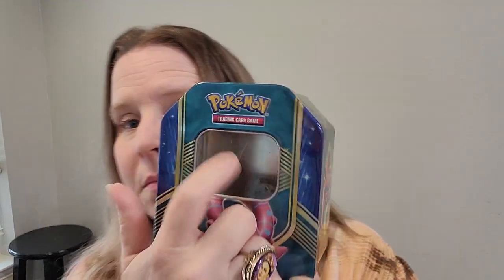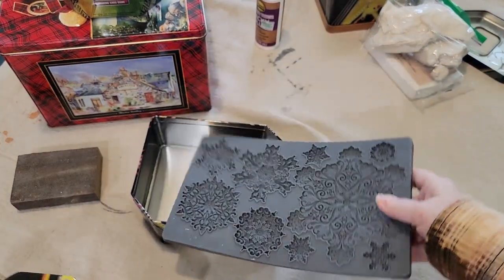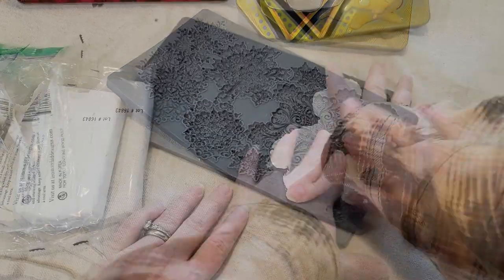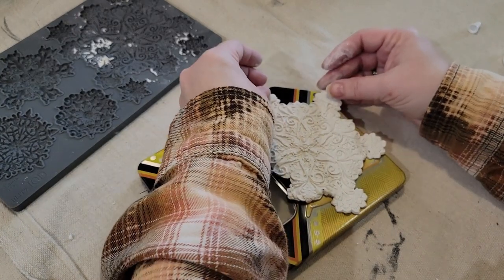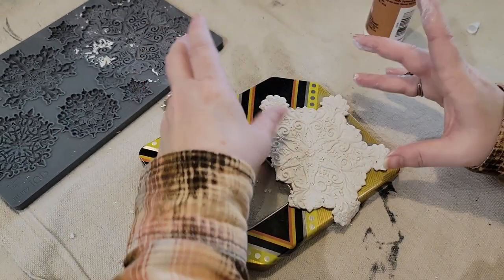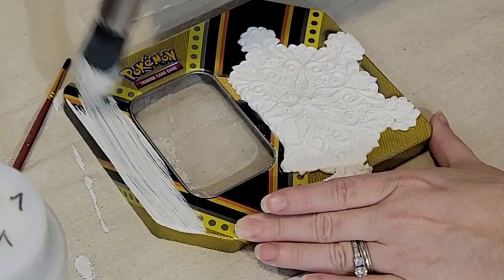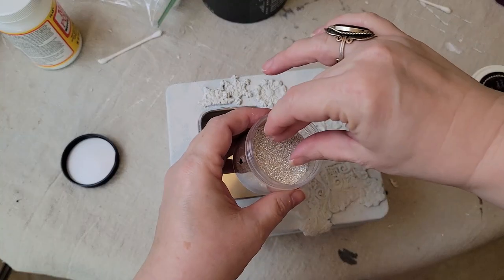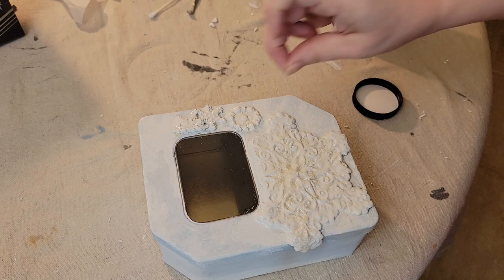Transforming An Empty Pokemon Tin With The IOD Blitz Mold And DIY Paint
As a mom, my home has more of these empty Pokemon tins than we know what to do with. We have one for markers, one for pens, one for crayons, one for marbles and on and on. Now, there is nothing else that needs to be stored in my son's room. So, I'm transforming empty Pokemon tins into gift boxes. This one was transformed using the IOD Mould, Blitz and DIY Paint In White Swan and Prom Queen. I also used Making Powder in Silver Linings by DIY Paint and sealed it all with Crystal Clear Chandelier Liquid Patina by DIY Paint. Some of these links go to the Purple Monkey Manor website and some are Amazon affiliate links which give us a teeny tiny portion of the sale but don't change your price at all.

You can find Purple Monkey Manor in all the places  @PurpleMonkeyManor

Learn more about us at PurpleMonkeyManor.com

Supplies for this project can be found at PurpleMonkeyManor.com

Aleens Tacky Glue:
Extra Thick

00:00 Introduction
00:48 Introduction Of First Element
01:09 Placing Clay Into The Mold
01:44 Gluing Casting Down
02:17 Removing Original Finish From The Lip Of The Tin
02:27 Painting The Tin
02:50 Adding The Sparkle
03:06 Sealing The Project
03:21 Filling The Gift
03:39 Guest Appearance

We're finding beauty and purpose in vintage pieces and discarded items through quality products and a creative community. We use high quality supplies to makeover unwanted decor for our home and yours. We sell through our website and a booth in a vendor mall and share tips for both creating and selling. We'd love to help you learn to use IOD stamps, molds, transfers and paint inlays; use DIY Paint, Sweet Pickins Milk Paint, Made By Marley Decoupage Paper and JRV Stencils and Decoupage Paper. These professional grade products will have your projects looking like high end home decor creating a space that you'll want to come home to every day.